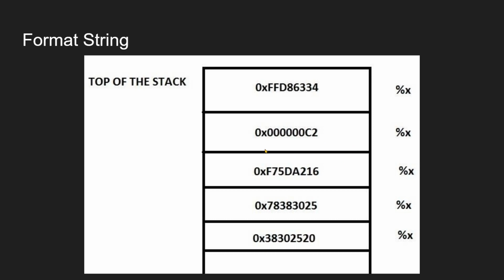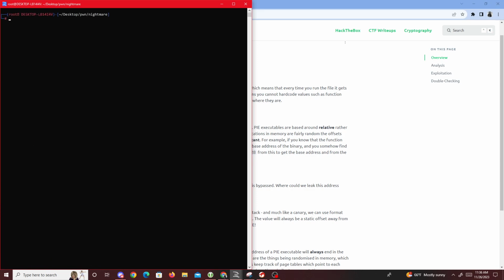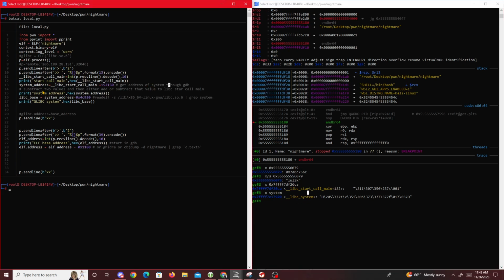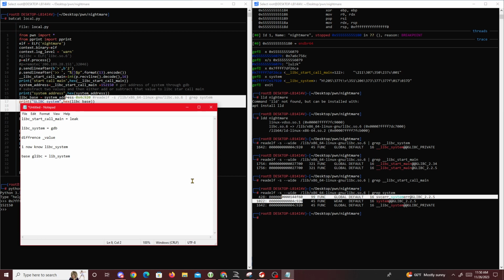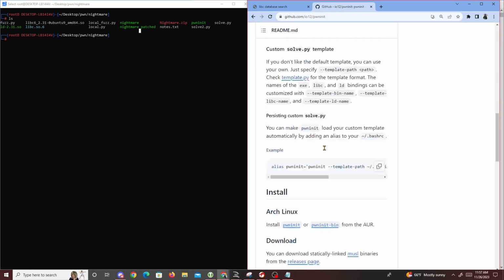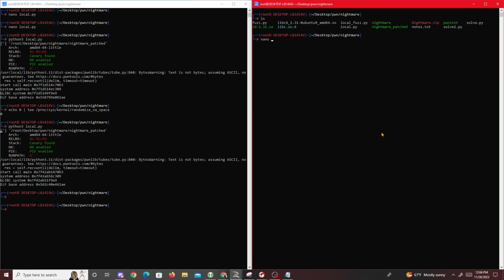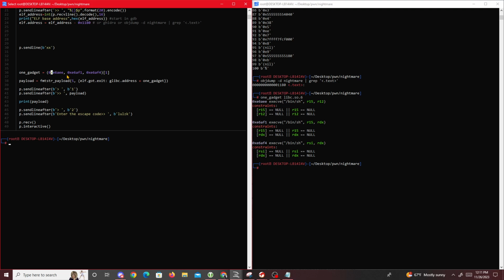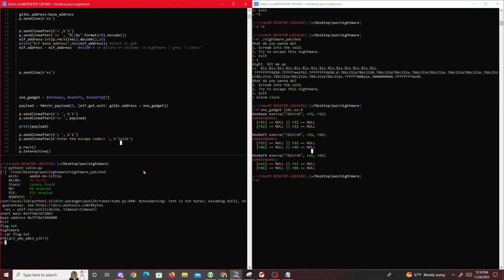HTB - Nightmare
Hack The Box - Nightmare